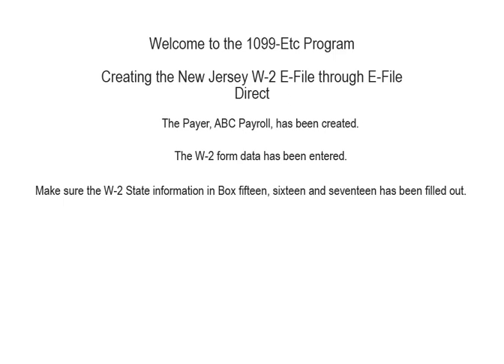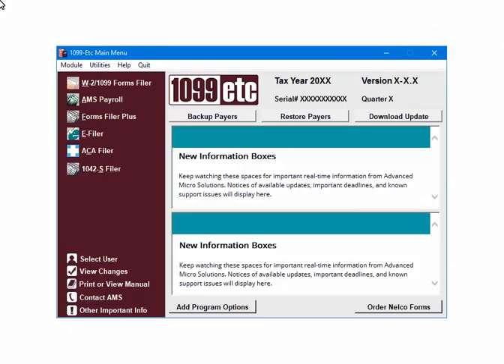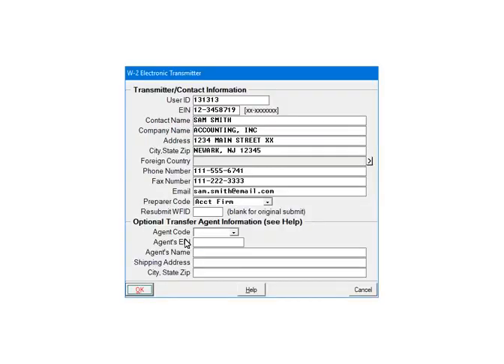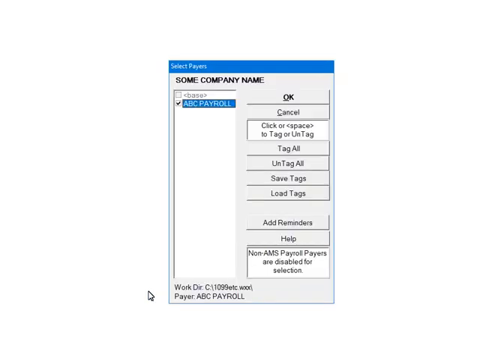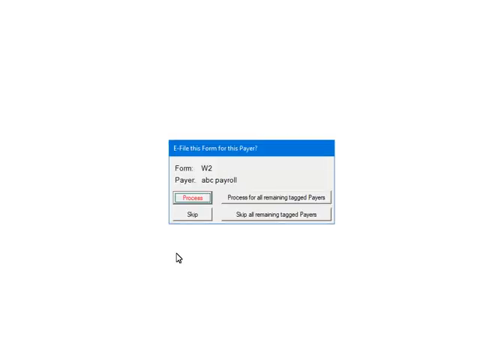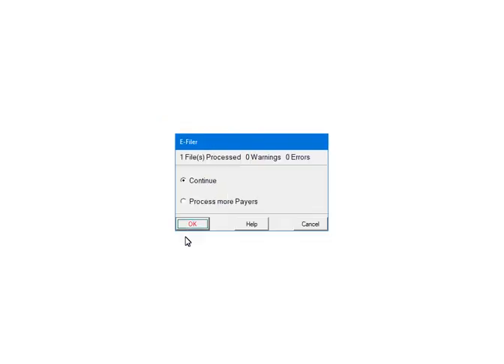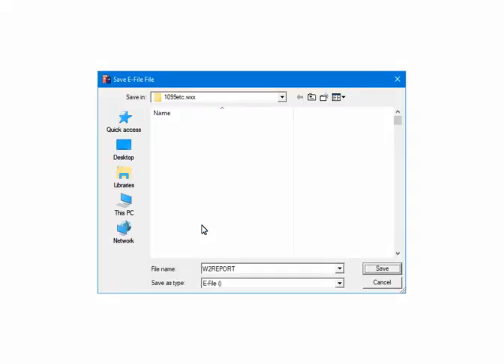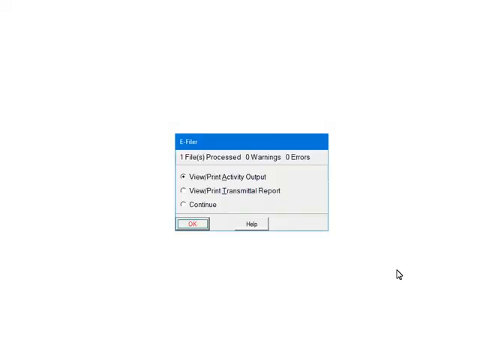New Jersey - W-2 E-Filing Using E-File Direct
This tutorial will demonstrate how to create a W-2 File for New Jersey using E-File Direct.  Once the file is created, it is the User's responsibility to upload that file to New Jersey.